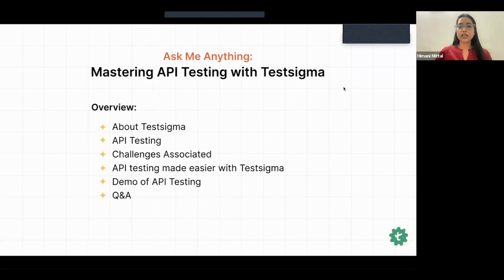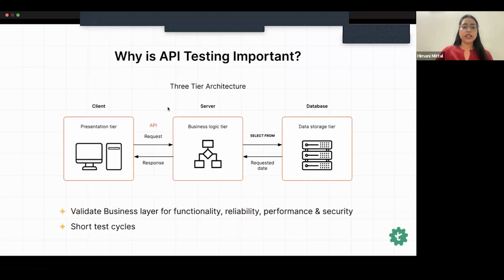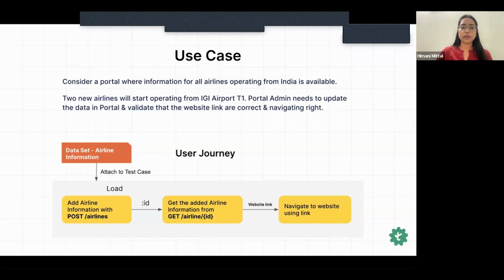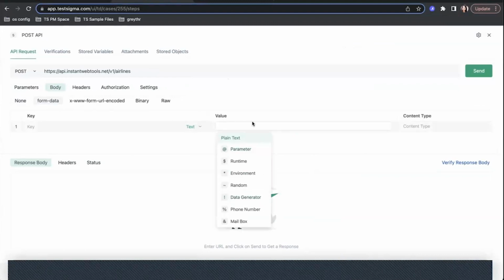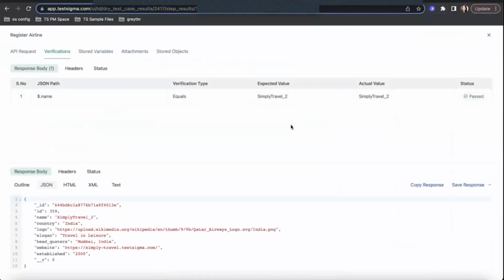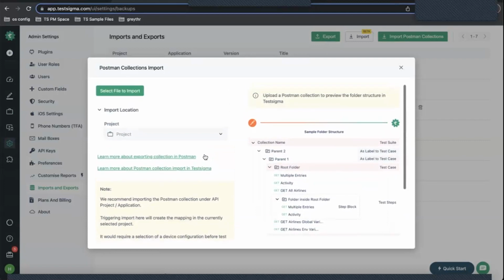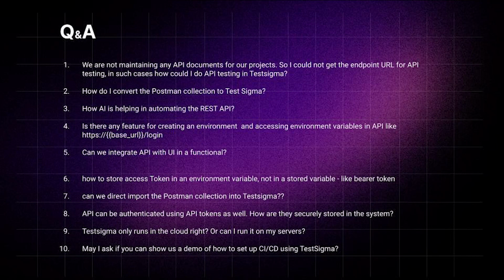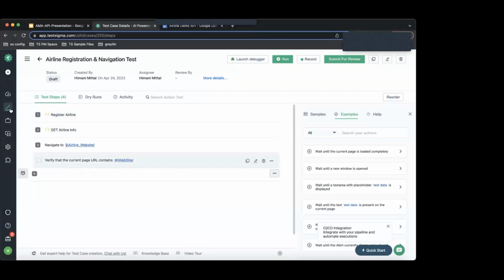[Webinar] Mastering API Testing with Testsigma 🚀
Tune in to see how you can supercharge your API test automation with Testsigma.

Testsigma allows you to build API tests and validate responses in real time.
You can improve your test coverage by integrating API tests with functional tests effortlessly!

Empower everyone in your quality engineering teams to create a wide range of API tests — with minimal code.